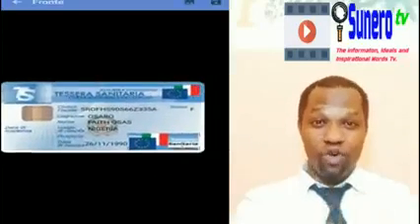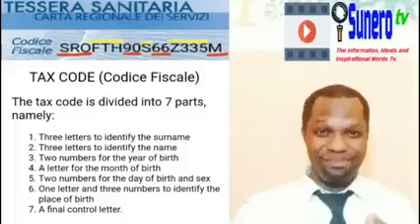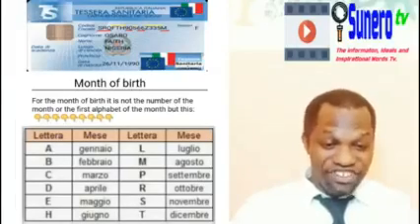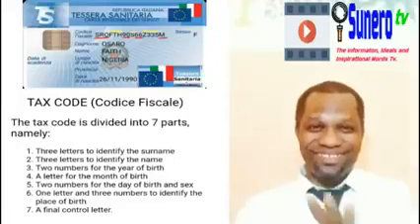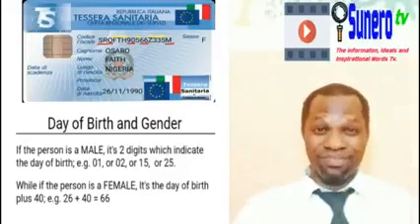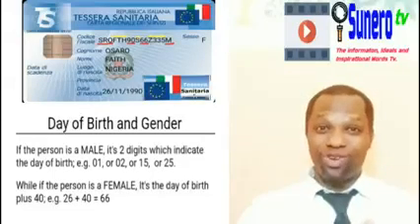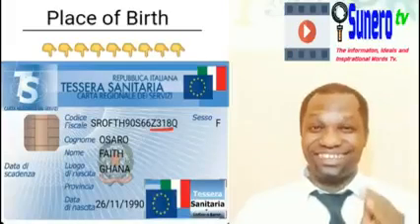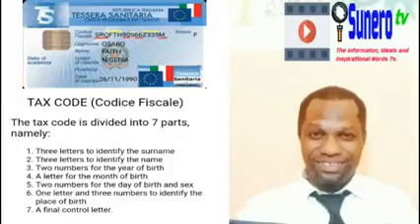Information About Codice Fisicale